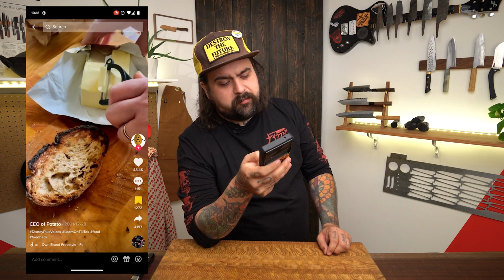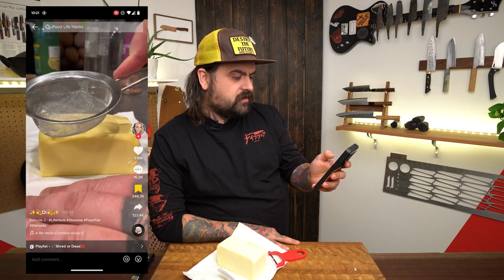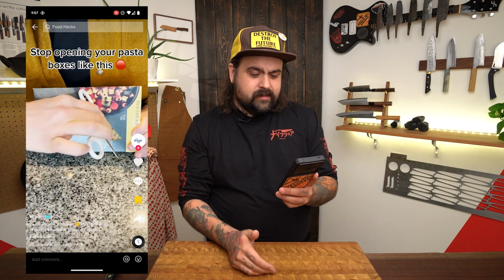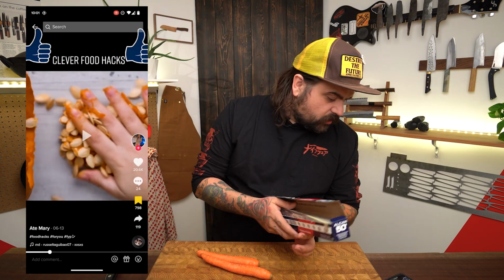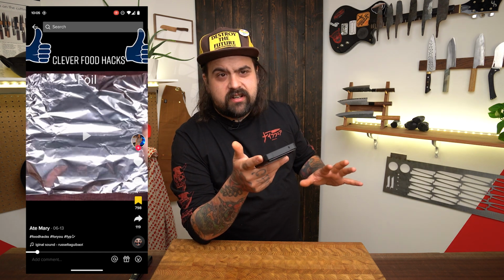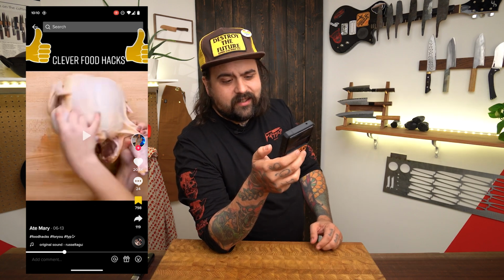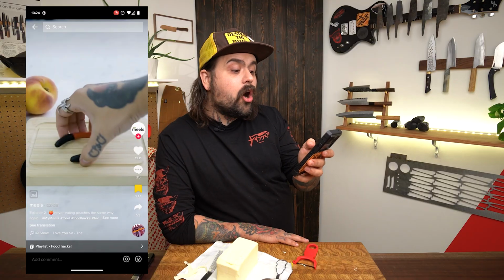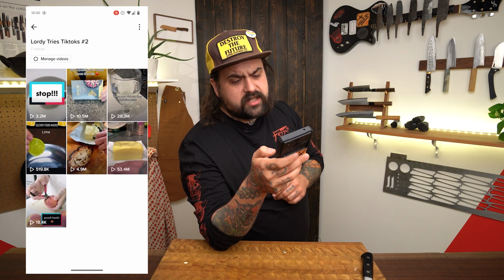Forcing a Former Chef to Debunk MORE TikTok Cooking Hacks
Lordy's back, and we're making him watch even more awful videos from tiktoks! Do cooking hacks even work? Are they just sacrifices at the alter of the content gods? Come suffer with Lordy and find out!'